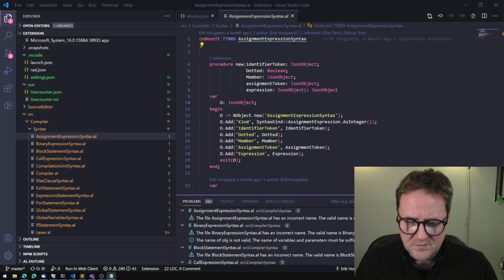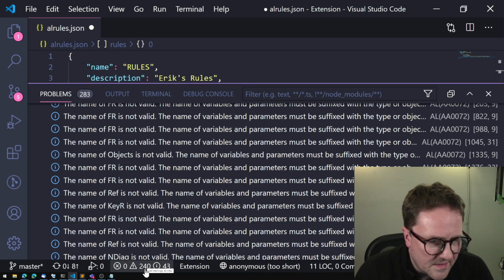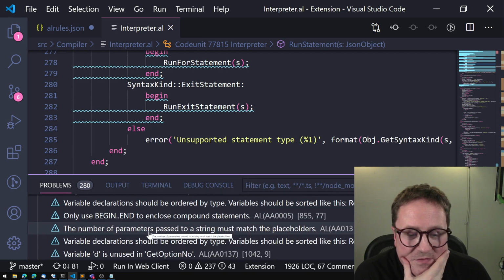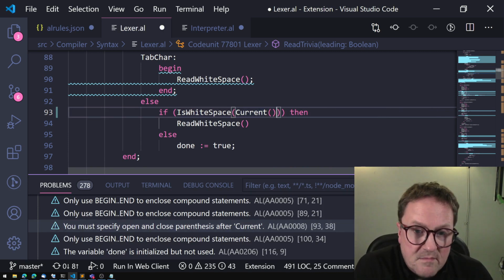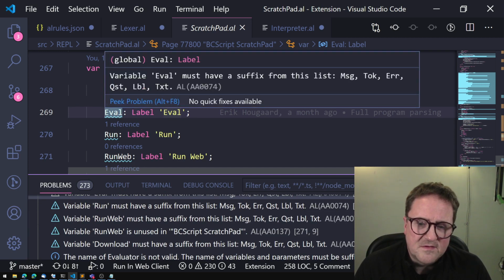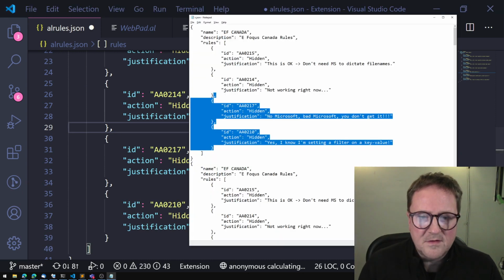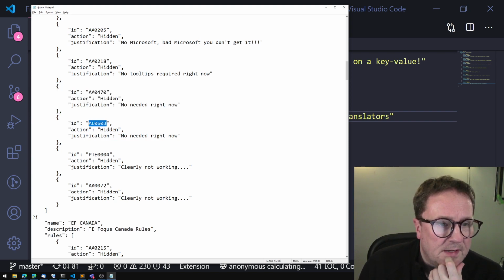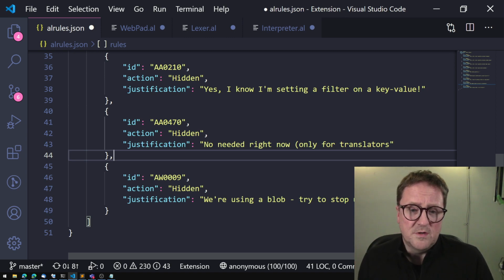Sanitizing my alrules.json files in Business Central